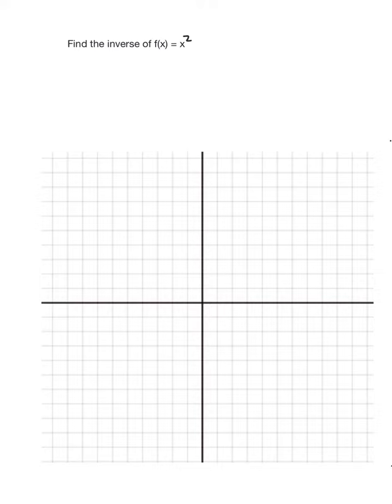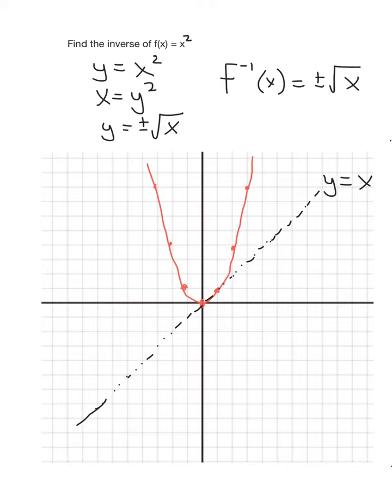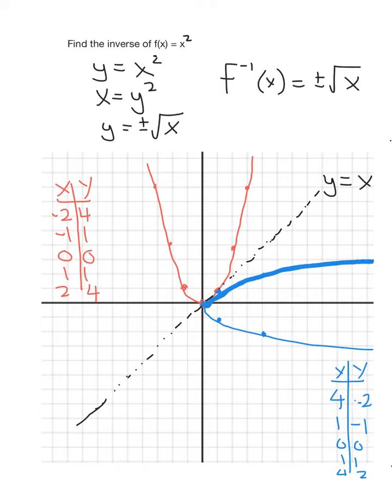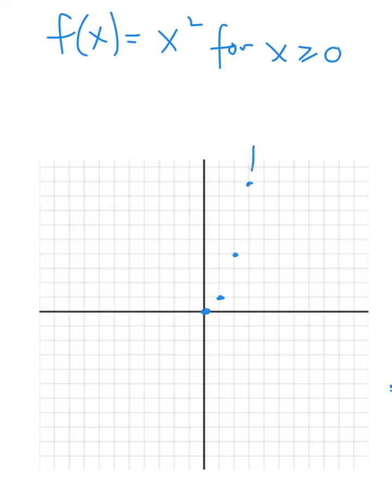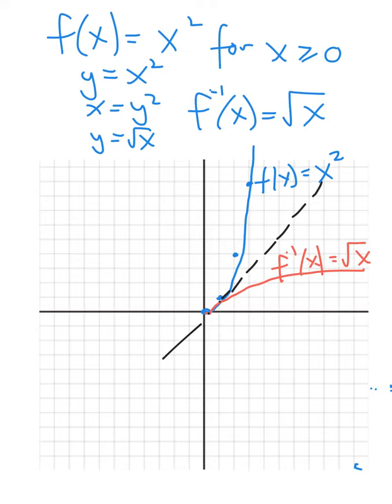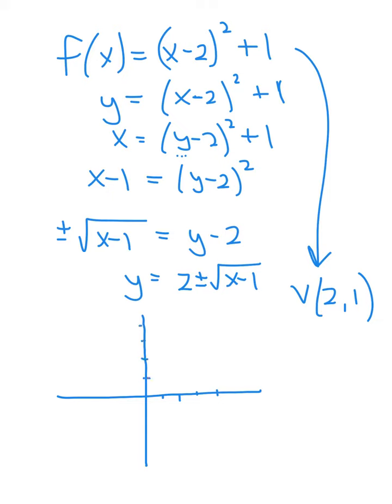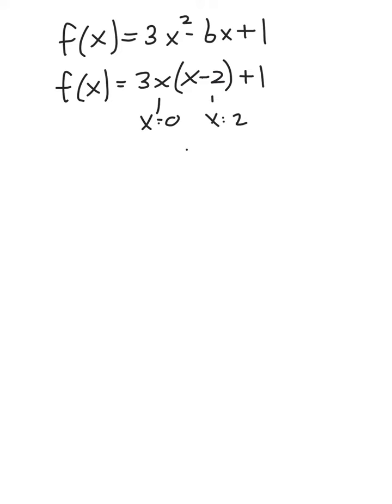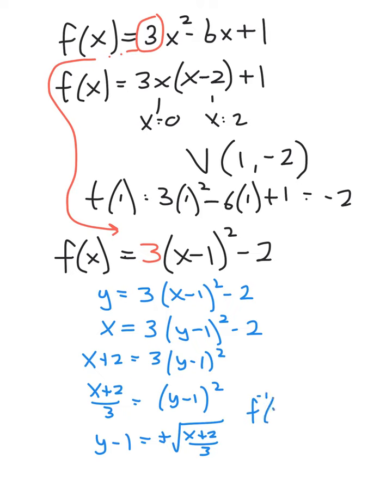Finding the inverse of a Quadratic Function